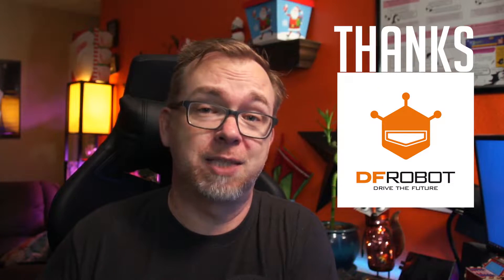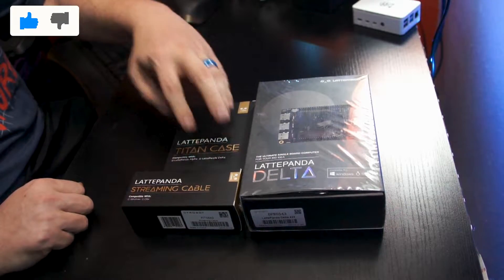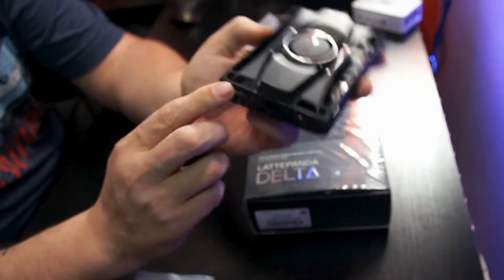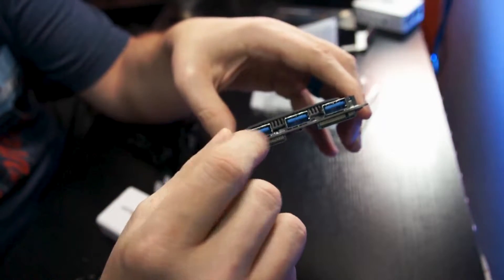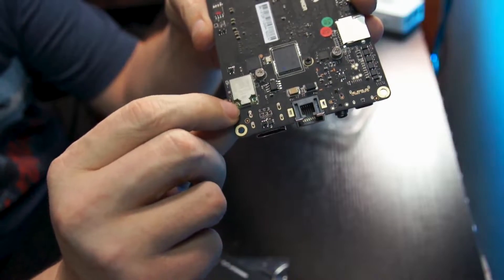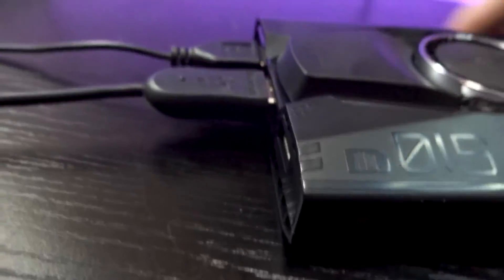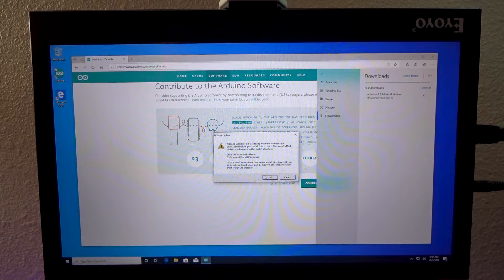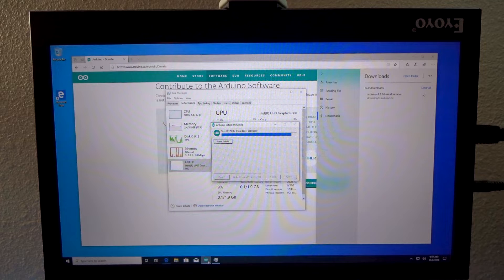LattePanda Unboxing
The folks over at DFRobot sent over a LattePanda Delta for me to take a look at, so in this video and blog post we'll do just that.

Specs

CPU：Intel 8th Gen Celeron Processor N4100
Core：1.1-2.4GHz Quad-Core，Four-Thread
Graphics：Intel UHD Graphics 600, 200-700MHz
RAM：4G LPDDR4 2400MHz Dual-Channel
Storage：32GB eMMC V5.0l
External Memory：
            1x M.2 M Key, PCIe 2x, Supports NVMe and PCIe SSD
            1x M.2 E Key, PCIe 2x，Supports USB2.0, UART
Connectivity： WIFI 802.11 AC, 2.4G & 5G
            Dual Band Bluetooth 5.0
            Gigabyte Ethernet
USB Ports： 3x USB 3.0 Type A
            1x USB Type C, supports PD, DP, USB 3.0
Display： HDMI Output
            Type-C DP Support
            Extendable eDP touch displays
Co-processor：Arduino Leonardo
GPIO & Other Features：2x 50p GPIOs including I2C, I2S, USB, TTL, UART, RTC，Power Management，Extendable power button，everything you need
OS Support： Windows 10 Pro / Linux Ubuntu

The Delta Edition uses Intel 8th generation Celeron N4100 processor which is the perfect choice in terms of features and price as a main robotics controller, interactive project core, IoT edge device or AI brain. So LattePanda Delta is still the x86 based SBC design. They have shrunken the computing monster from the size of a laptop to the size of a phone.

DFRobot also sent over their Titan case to protect the Latte Panda and it's got a great design that reminds me a bit of a race car or a space ship for a sci-fi movie. One of the nice thing about the case is the ability to remove 2 panels to gain access to the GPIO pins on either side of the board.

Purchase a LattePanda

If you're interested in picking up a LattePanda, check out the following links: